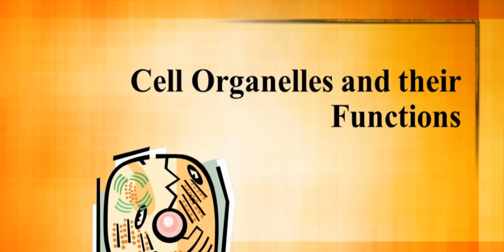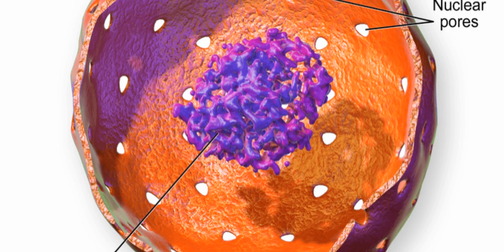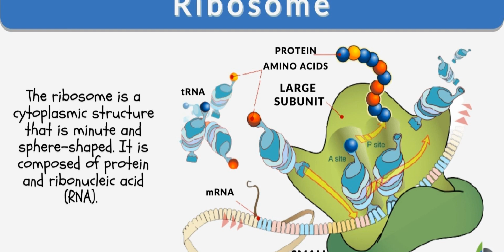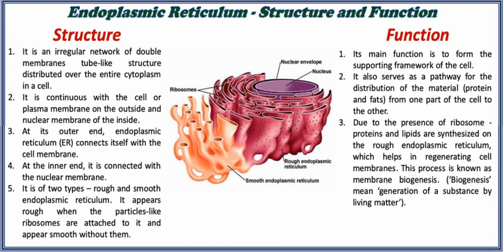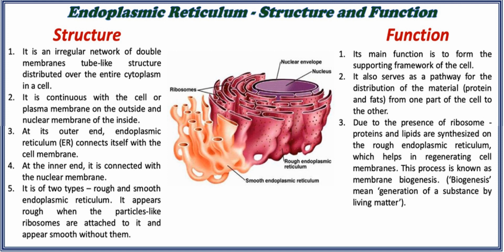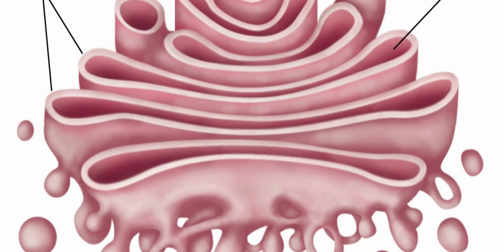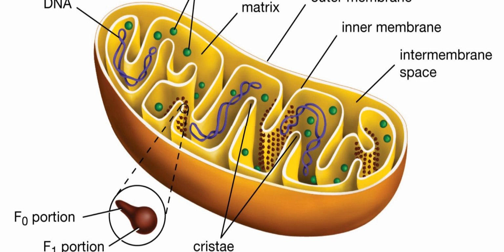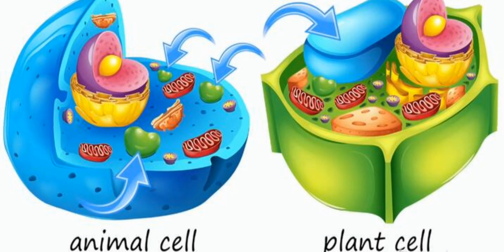Structure and function of cell. Class 9th Urdu Hindi language by ZULFIQAR khan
Today my topic is Structure and function of the cell with all organelles .Class 9th
detail lecture.